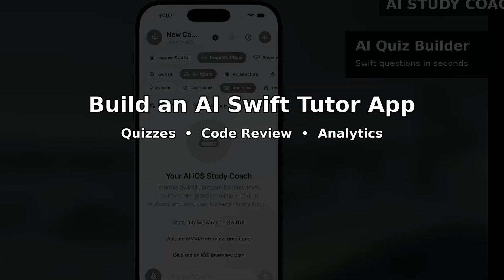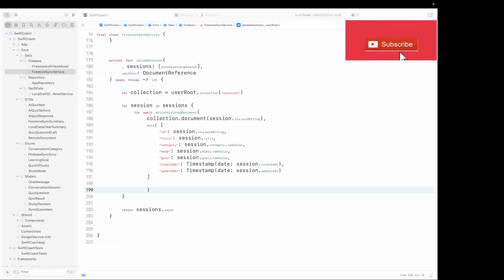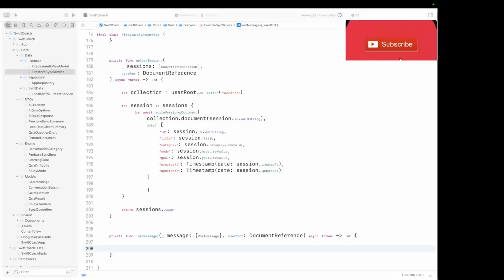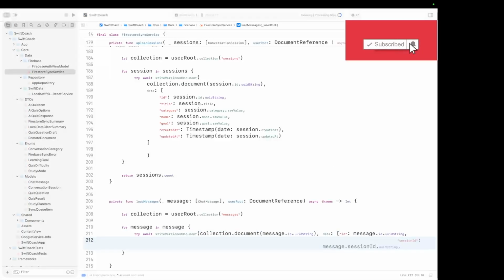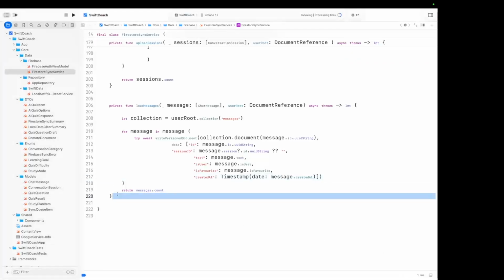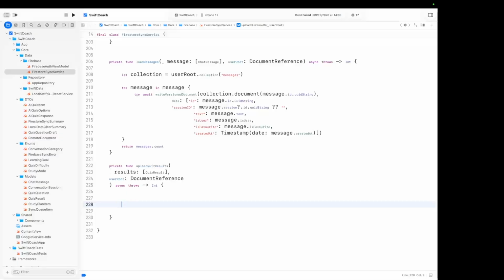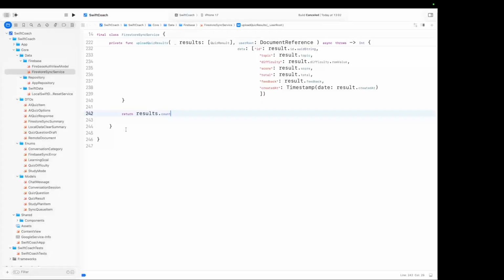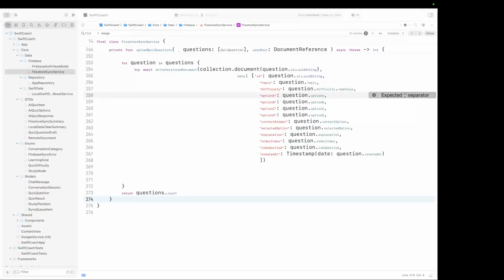How to Sync SwiftData with Firebase Firestore in SwiftUI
Learn how to upload SwiftData models to Firebase Firestore in a SwiftUI app using Swift concurrency.
In this tutorial, we upload messages, study plan items, quiz results and quiz questions into separate Firestore collections. You’ll see how to convert SwiftData model properties into Firestore data, store relationships using document IDs and save dates using Firebase Timestamp.
This episode covers:
 • Uploading multiple SwiftData model types
 • Organising data into separate Firestore collections
 • Writing documents with async/await
 • Storing model relationships using IDs
 • Uploading quiz state and historical results
 • Returning an accurate uploaded-document count
This episode focuses on uploading local data. Downloads, merges, conflicts and full two-way SwiftData–Firestore sync are covered separately.

00:00 Upload SwiftData Models to Firebase Firestore
04:45 Sync SwiftData Messages with Firebase Firestore
07:00 Save SwiftData Quiz Results to Firestore
10:35 Convert SwiftData Models into Firestore Data
11:55 Upload Quiz Questions to Firebase Firestore
13:20 Save Quiz Answers, Options and Progress
14:25 Verify the SwiftData Firestore Upload

Happy coding! 😊